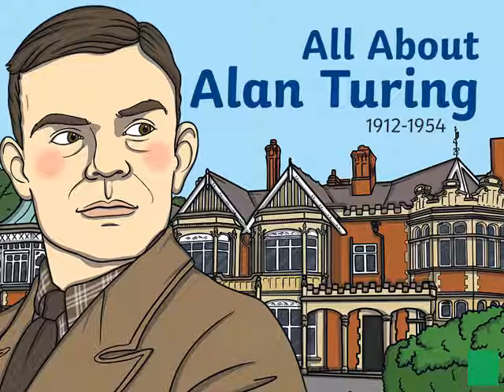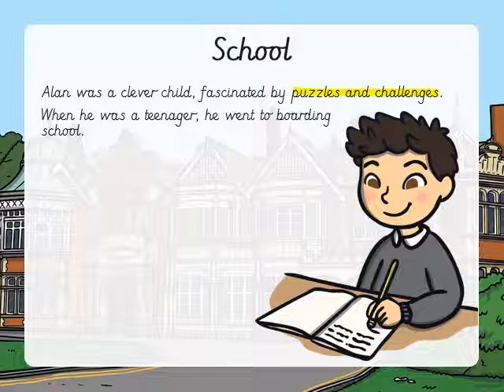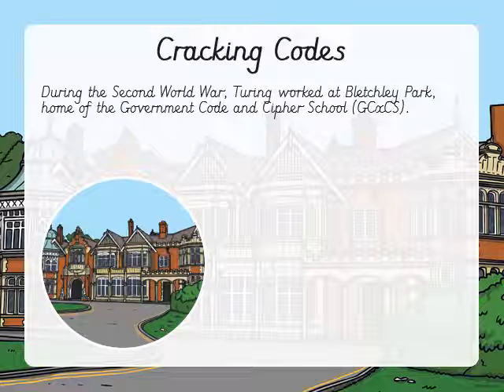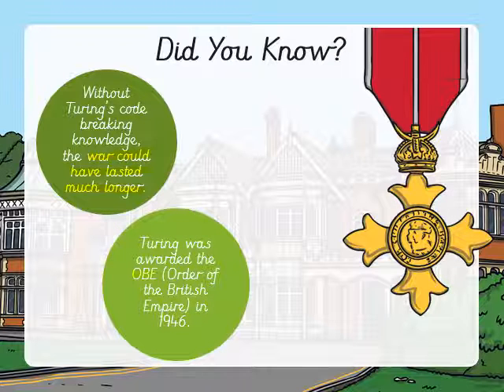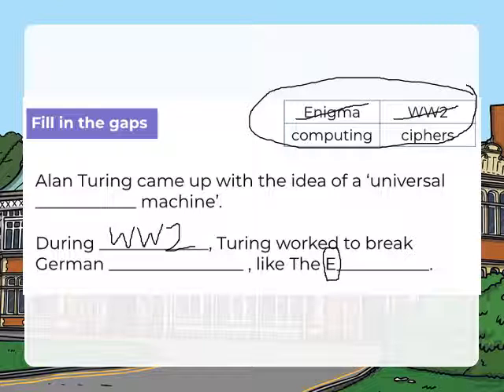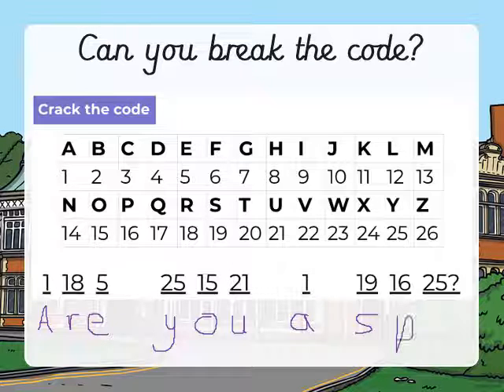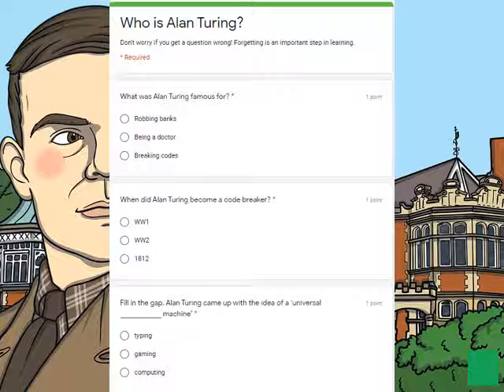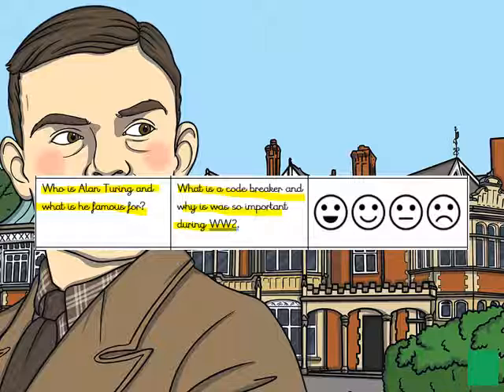Lesson 2 Alan Turing